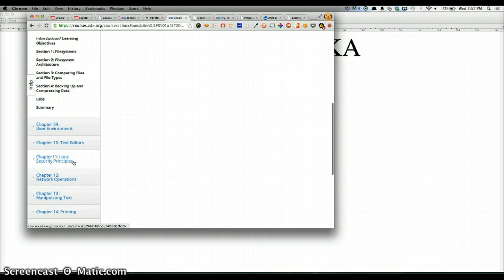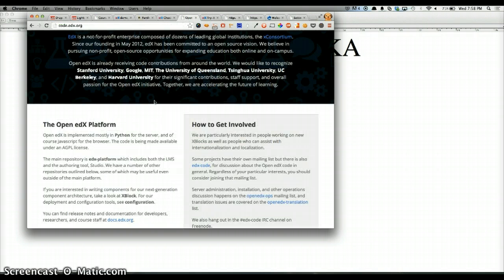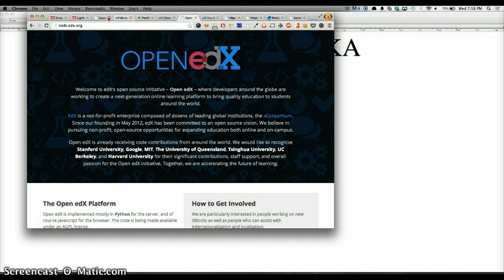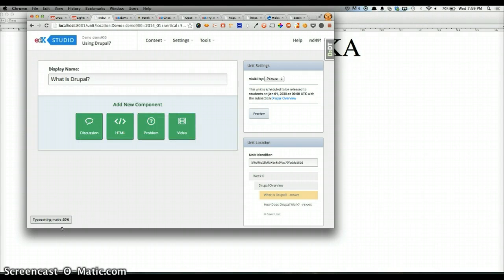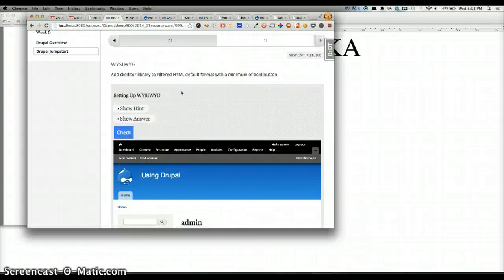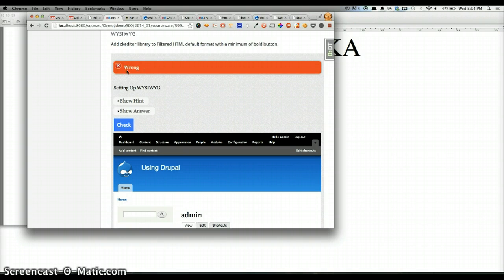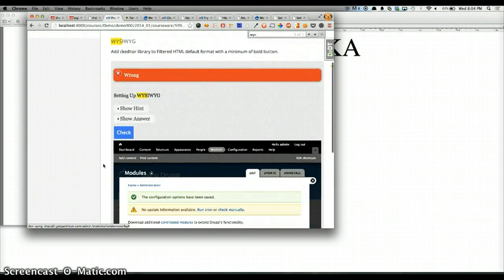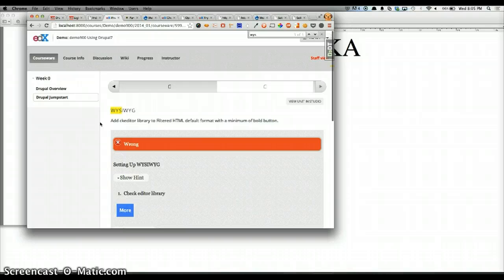Learning Drupal through Open edX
Video showing Open edX platform features and a new way of learning Drupal through it